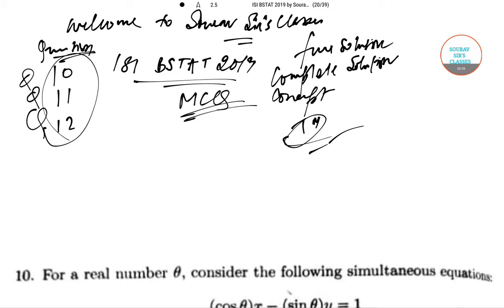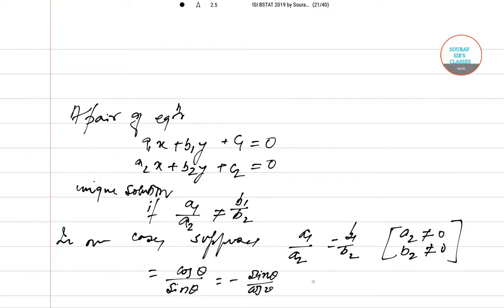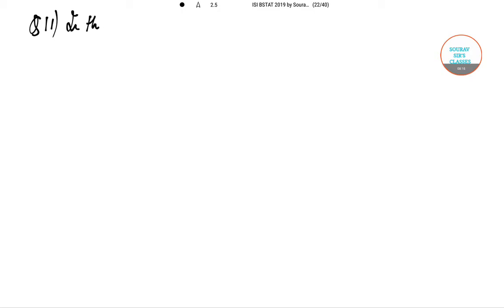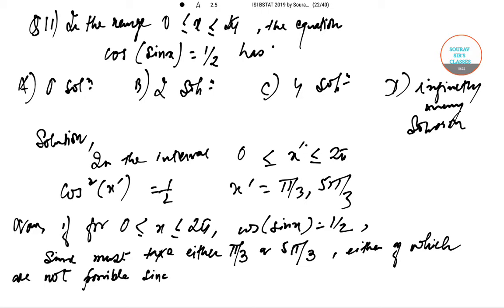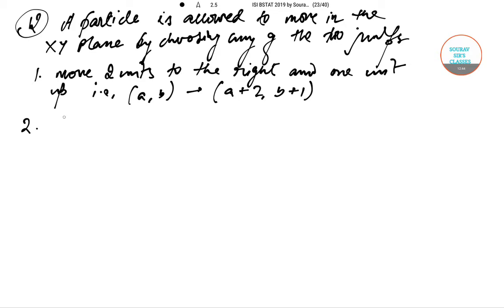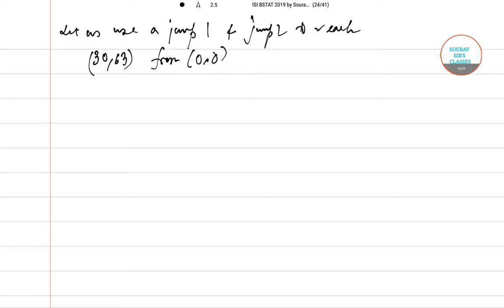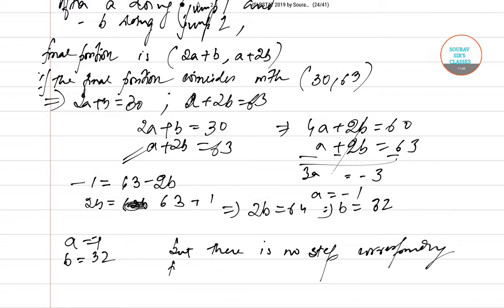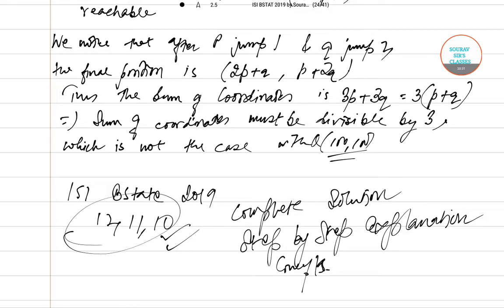Solved Questions from ISI BSTAT. Shortcut tricks for easy and fast solutions.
ISI B STAT 2019 Question Paper solved with an explanation.
Q No.s 10,11,12 solved with easy tricks and short cuts for an easy approach to the question and for the sake of understanding. Get admission into ISI by clearing the Entrance test with these solved examples.